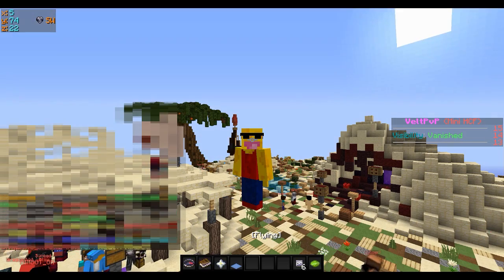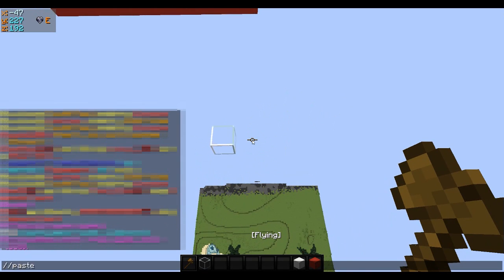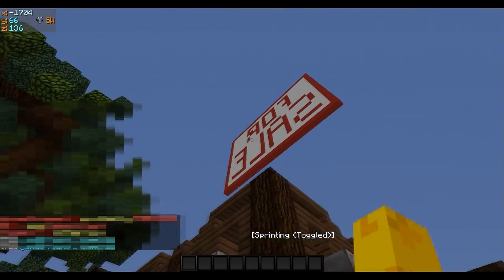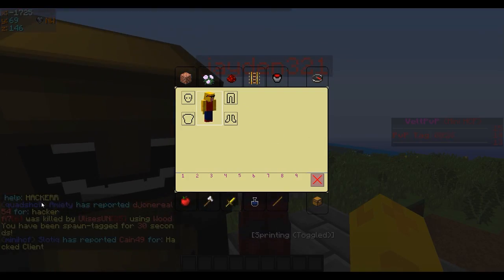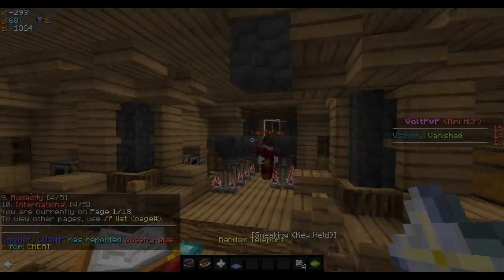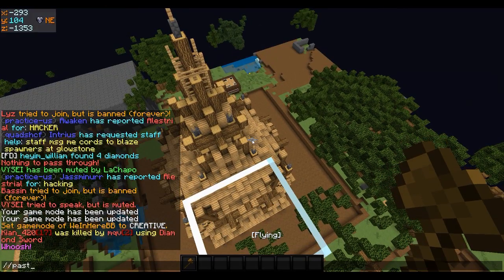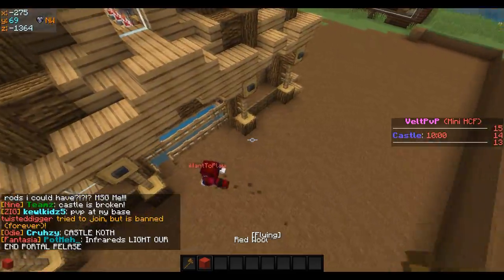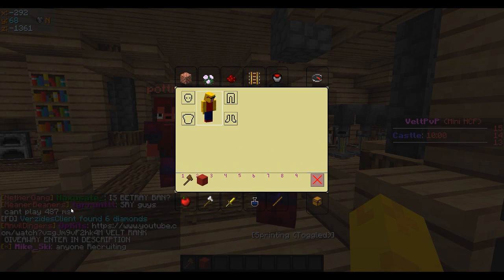PUTTING FACTION BASES UP FOR SALE!!! **$150 donator freaks out** (Admin Series #13)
IP: Veltpvp.com

↓ CLICK BELOW FOR MORE INFORMATION! ↓
★Pack
✔ NEED A NEW ONE, DM ME @WeInHereBB
★Hardware
✔Mouse - Razer Deathadder Chroma
✔Keyboard - Razer Blackwidow Tournament Edition Chroma